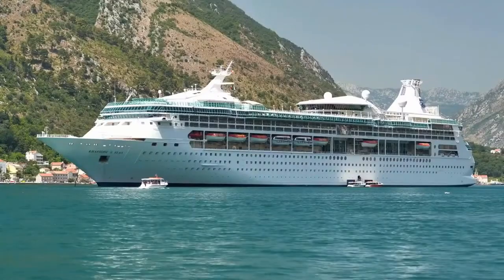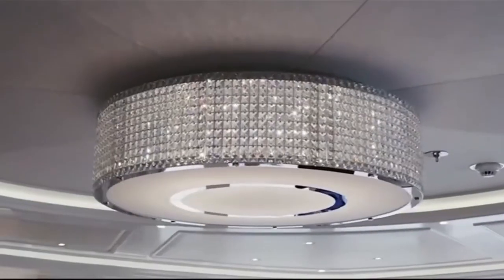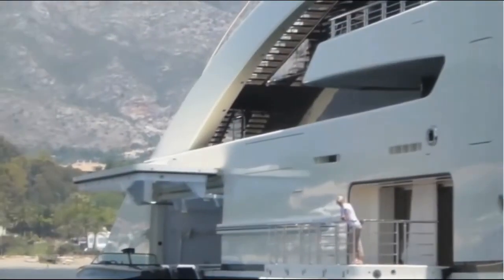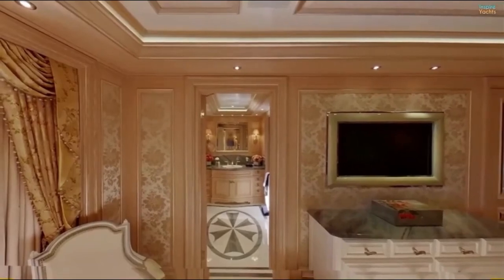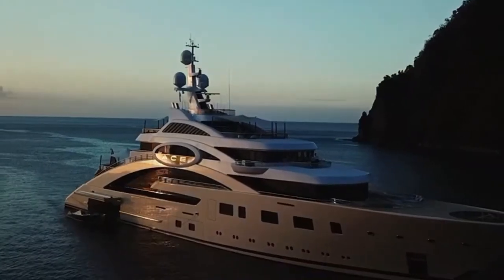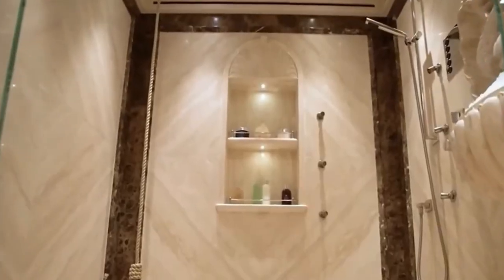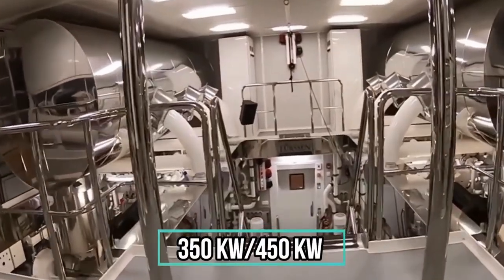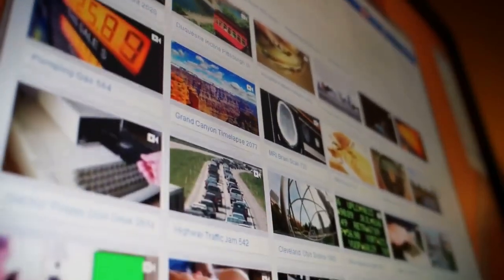Inside Yuriy Kosiuk’s $160,000,000 ACE Superyacht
Ace is a 87 m (285 ft) yacht built by Lürssen. She was delivered to her owner Yuriy Kosiuk in July 2012. The yacht accommodates 10 guests and 28 crew members. Her exterior and interior were both created by Andrew Winch Designs. One of ACE’s interior features is the spa. The spa includes a hammam, massage room, plunge pool and a Jacuzzi. Other features are a beach club, gym, movie theater, toys & tenders and helicopter landing capabilities.

The Rich Rabbit is all about luxury living and rich lifestyle motivation.

We are here to inspire your future millionaire lifestyle or billionaire lifestyle. We’ll guide you with a self made success story of the lifestyles of the rich and famous. Delivered in documentary, biography, and luxury lifestyle formats.

Whether you promote luxury fashion brands, dream about the millionaire lifestyle or simply curious about the amazingly interesting facts of the world's most wealthy, you will find compelling and engaging videos with The Rich Rabbit.

🟊Interested in different content from The Rich Rabbit 🟊